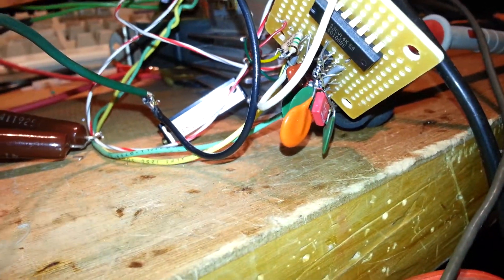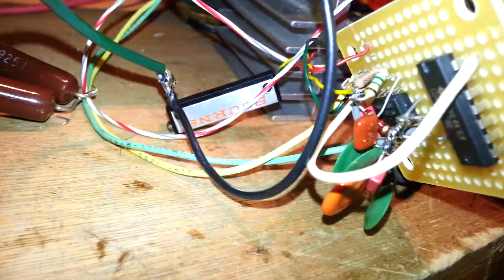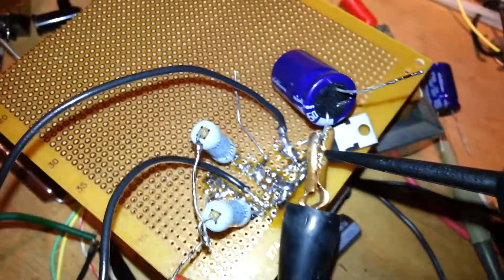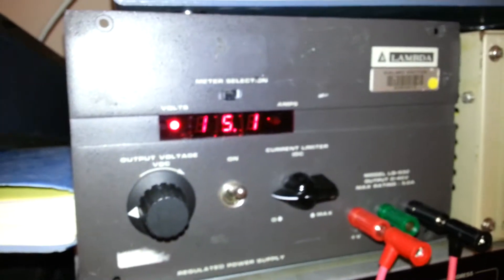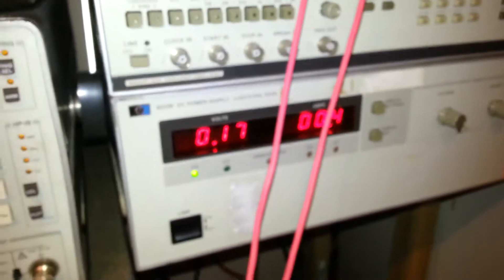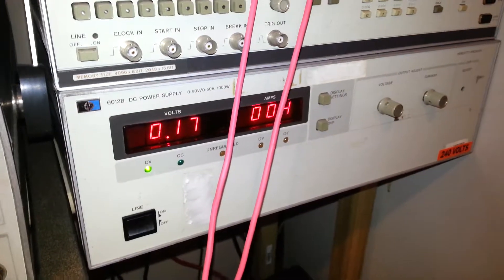400Hz inverter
Sounds like sitting in a plane! Push-pull.